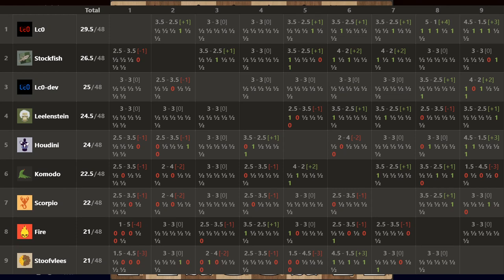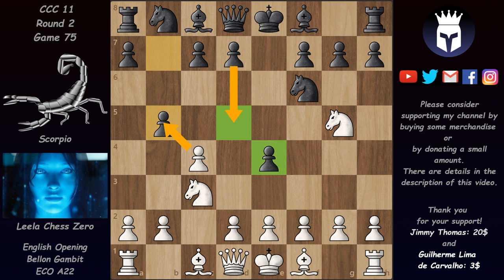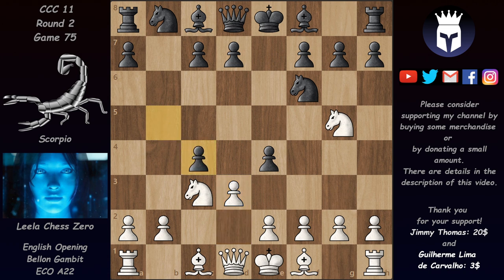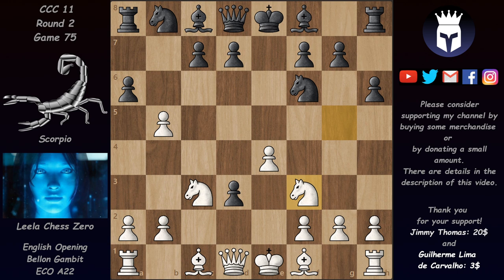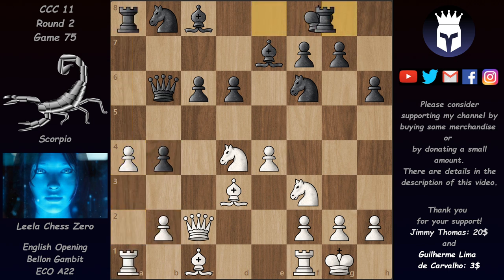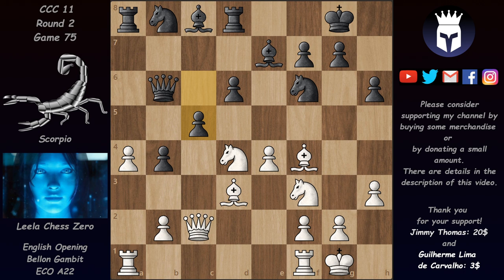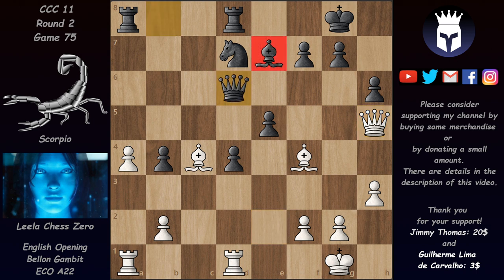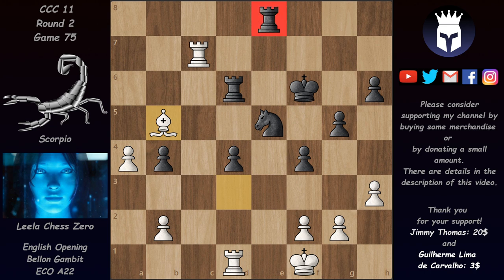Passed pawns should be pushed up the board | Leela vs Scorpio | CCC 11 Round 2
Leela creates a passed pawn against the improved Scorpio in the Bellon Gambit of the English Opening and the rest is history.

Leela Chess Zero vs Scorpio
English Opening: King's English Variation, Bellon Gambit (ECO A22)
Game 75

Official site of the chess.com Computer Chess Championship (CCC):
Official site of the Top Computer Chess Championship (TCEC):
This is the microphone i use for recording:
Scorpio image by Jochen Krieger